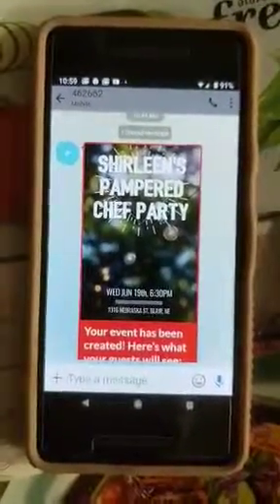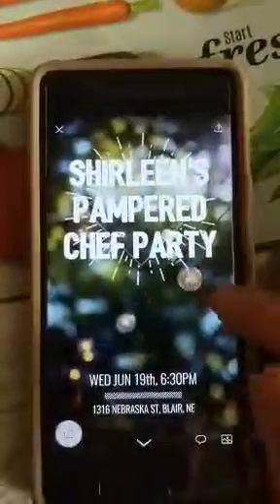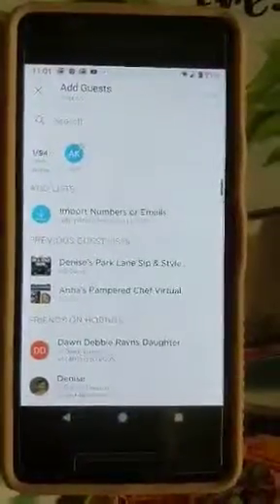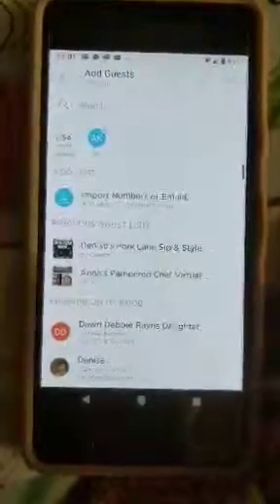Hobnob invite tutorial